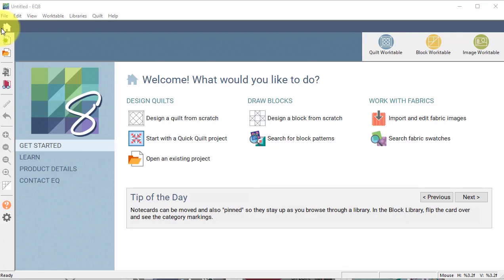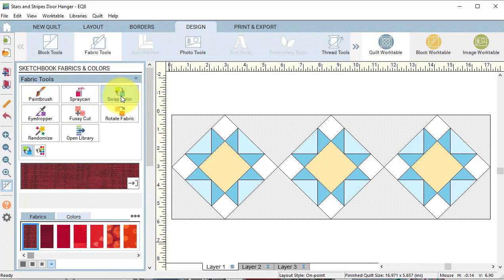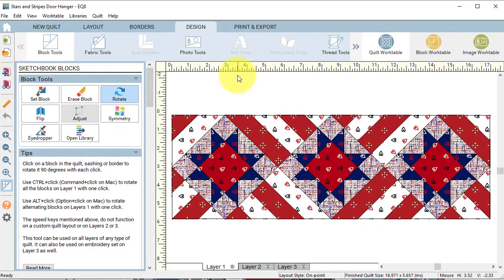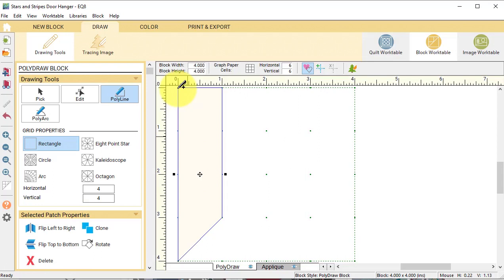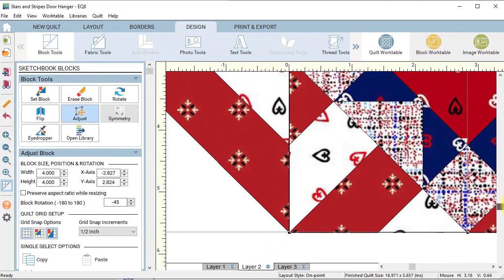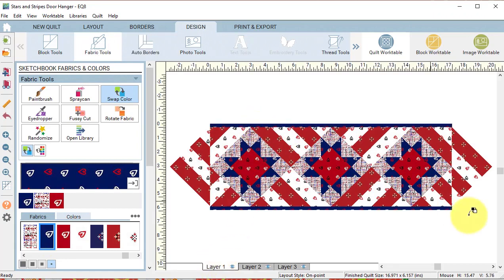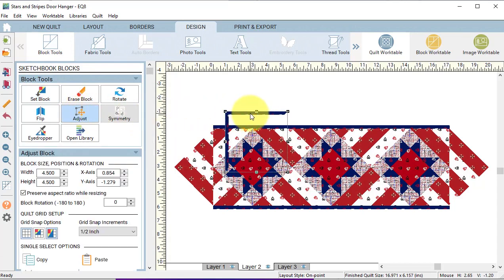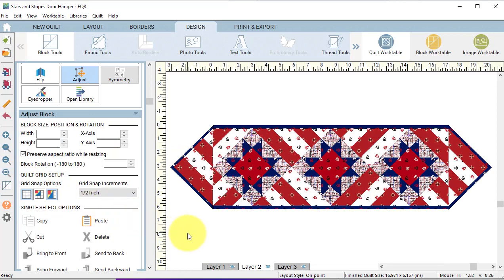Stars and Stripes Door Hanger Using Electric Quilt 8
The quilt I will be sharing with you today is one that would be super easy to piece, and a cute way to decorate for Independence Day.  If you aren't into red/white/blue quilts, try a different color combination. There are two rail fence blocks -- one done in EasyDraw and one in PolyDraw.

The miniature size (23-1/4" x 6-1/8"), also makes it a fun quilt to hang on a door.

In the video, I also share with you my trick for adding a binding around this quilt.  The binding is added for a visual perspective of my final quilt.